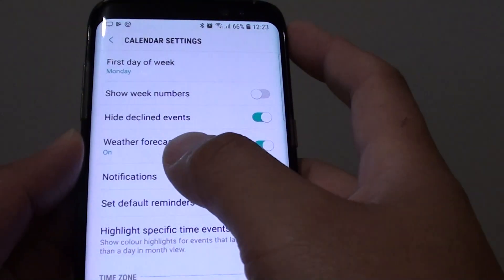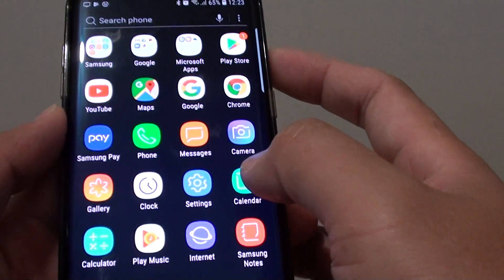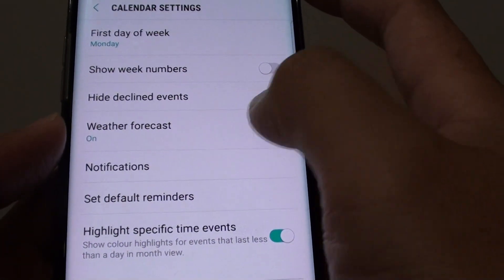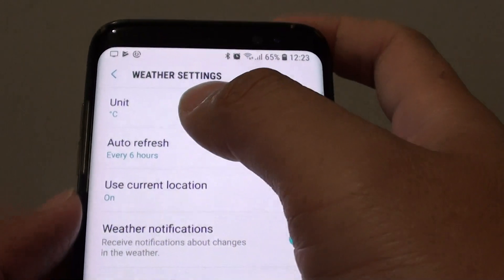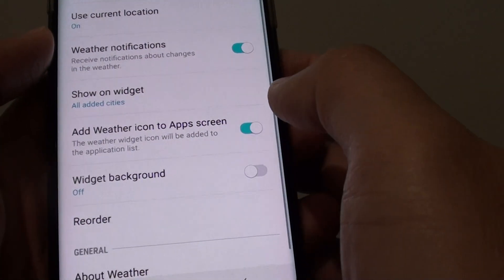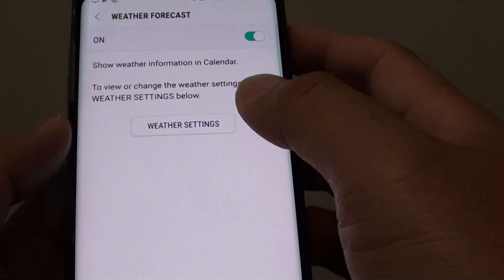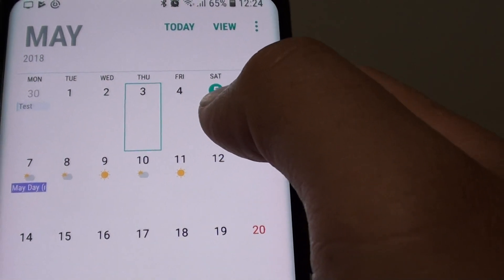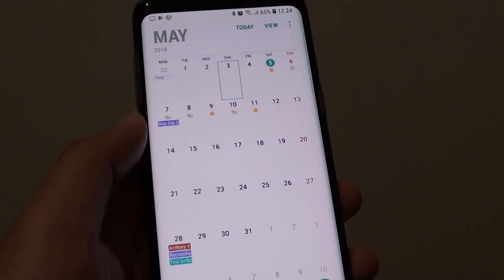Samsung Galaxy S8: How to Show / Hide Weather Forecast in Calendar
Learn how you can show or hide weather forecast in Calendar on Samsung Galaxy S8.